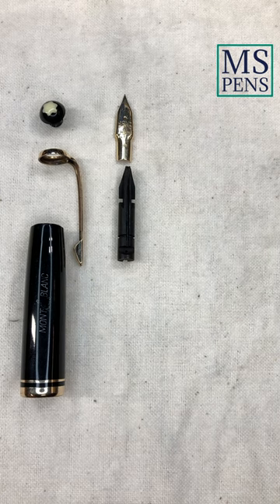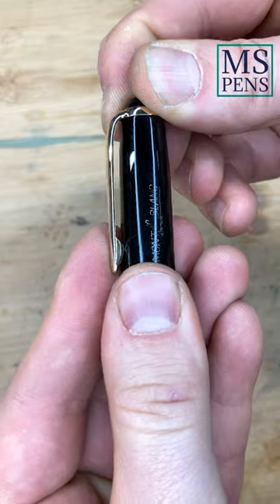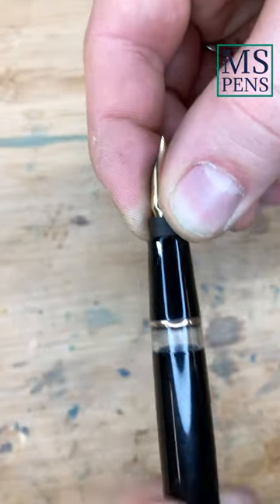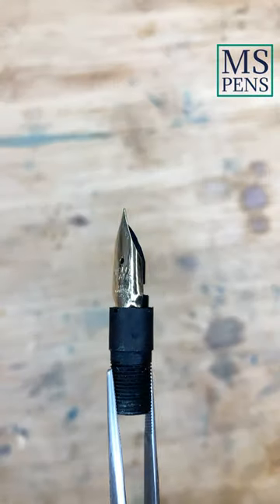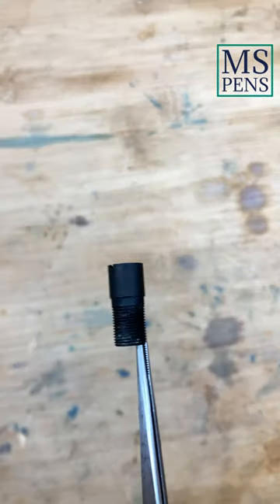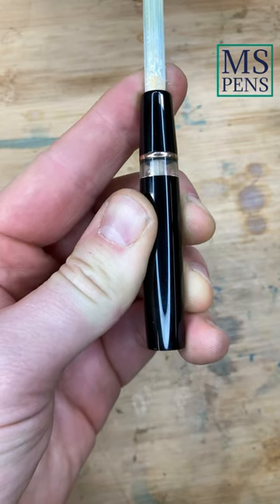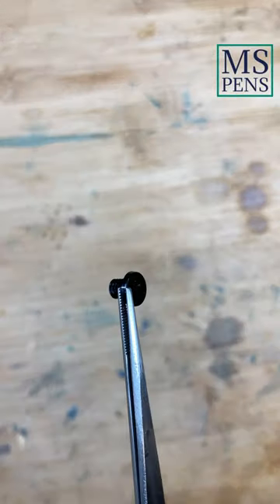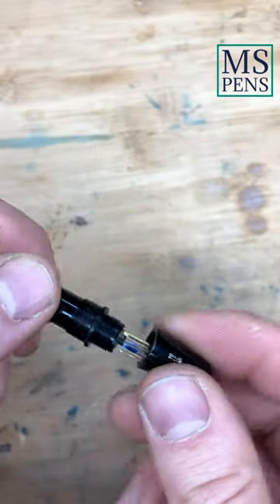Montblanc 256 quick disassembly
A short video about the Montblanc 256 disassembly.

Montblanc 256 piston fountain pen:

Length: 130.3 mm
Diameter: 14.7 mm
Weight: 21.5 g
Manufactured: 1950s

Follow me for more Montblanc restoration content.